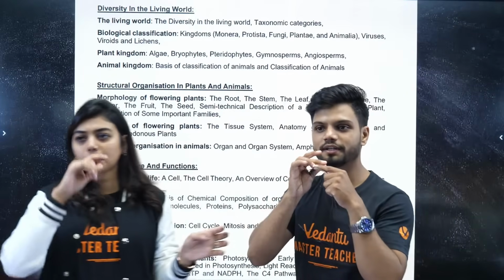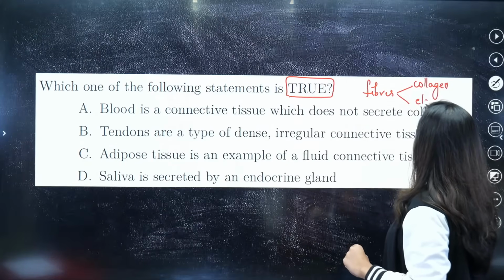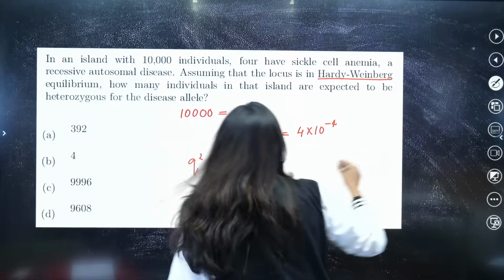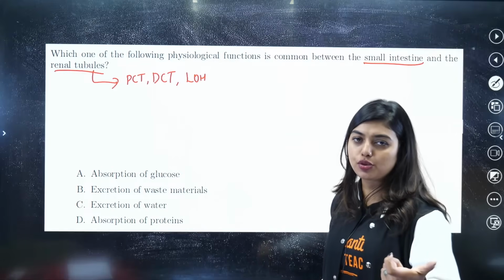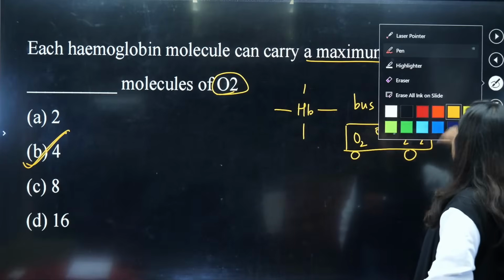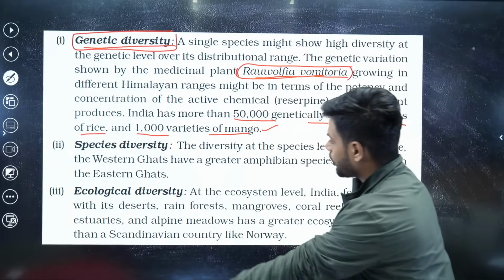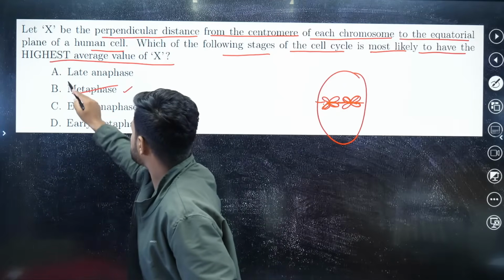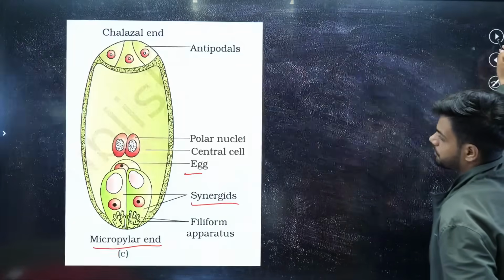IAT Biology Important PYQs & Most Likely Questions | IAT 2024 | Gopika Ma'am And Basavraj Sir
Hello IAT Aspirants! Prepare for IAT 2024 with Gopika Ma'am and Basavraj Sir as they highlight the most important and likely Biology questions. This session is tailored to help you focus on key areas and enhance your preparation for the upcoming exam.

👉 Key Topics Covered:

Overview of Essential Biology Topics for IAT 2024
Detailed Discussion on High-Yield Questions
Effective Problem-Solving Strategies